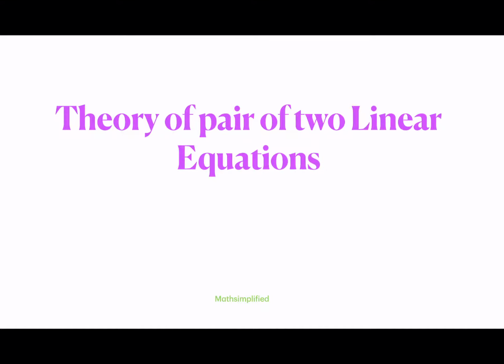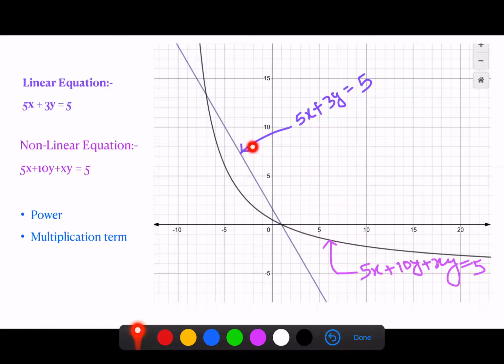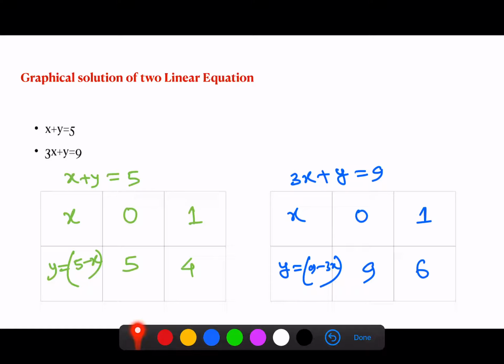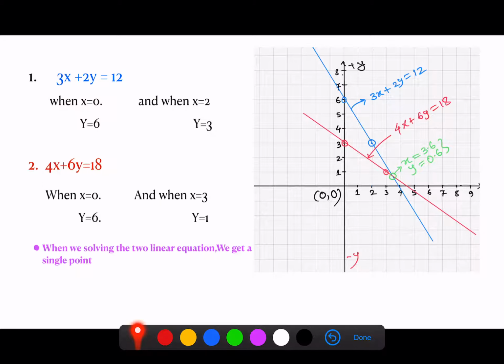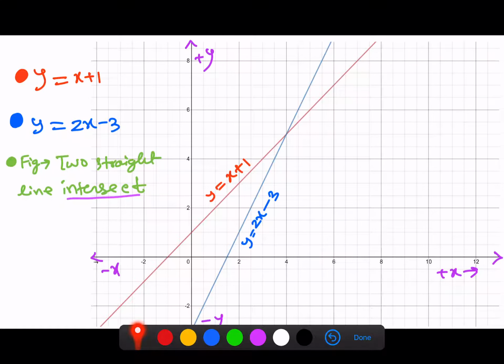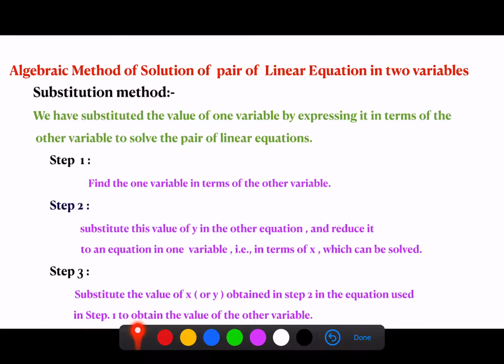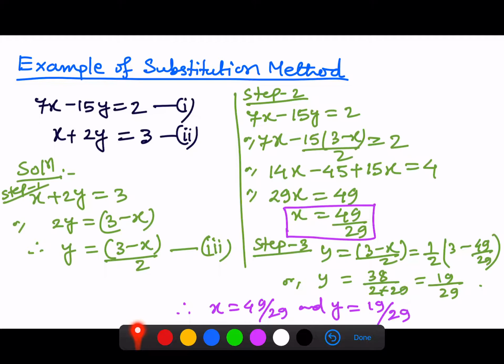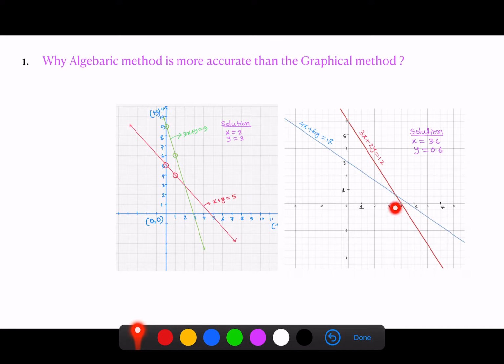Theory of Solving Linear Equations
Theory of Solving two variable  pair of   Linear Equations. Graphical Method and Algebraic Method to  apply  for solving the pair of linear equation or pair of straight lines.